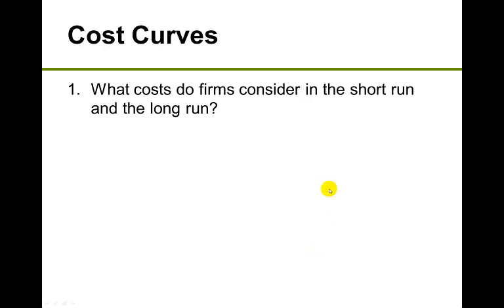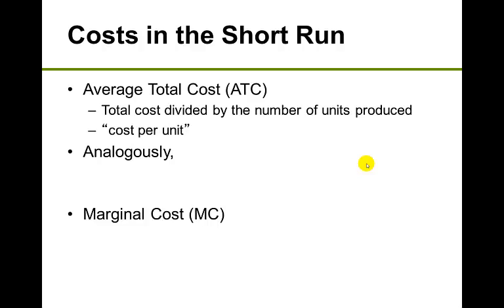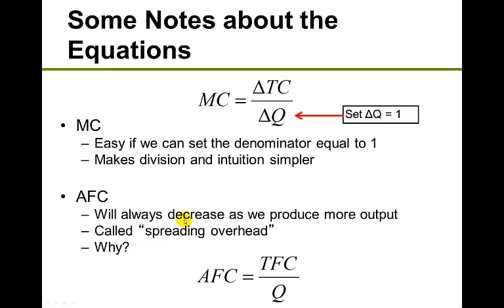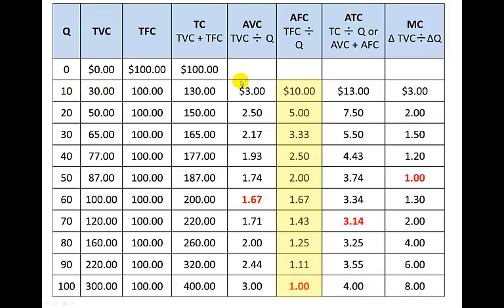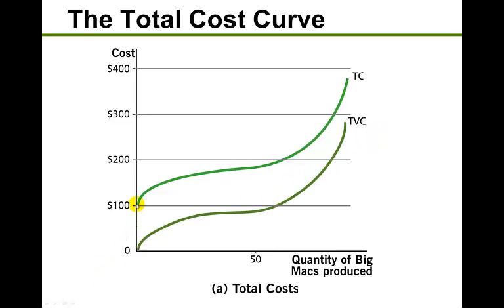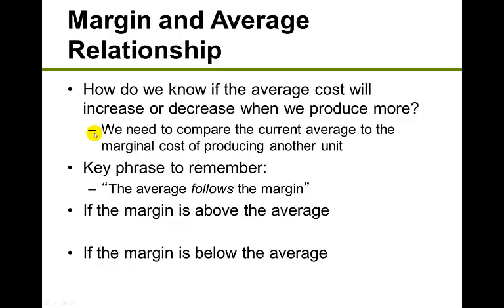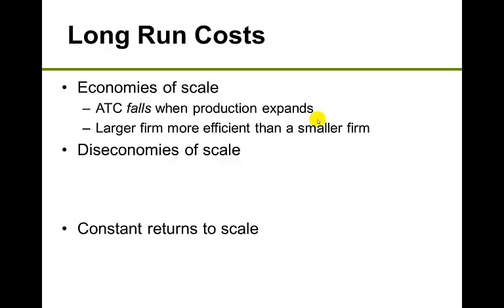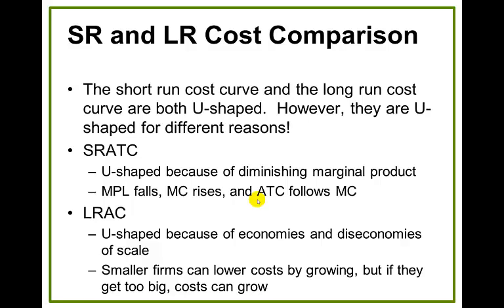Week 5 - Cost Curves